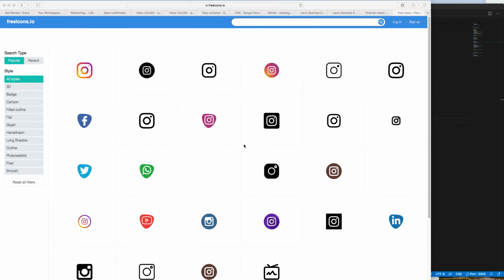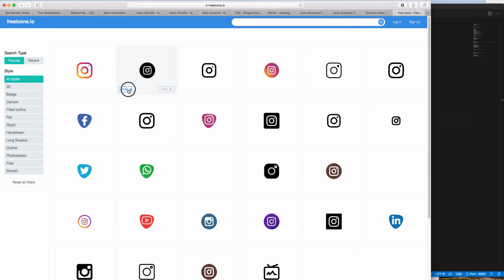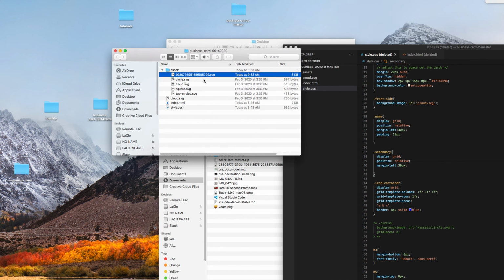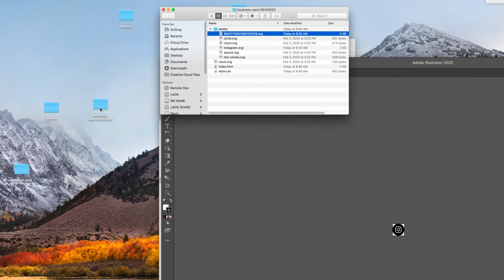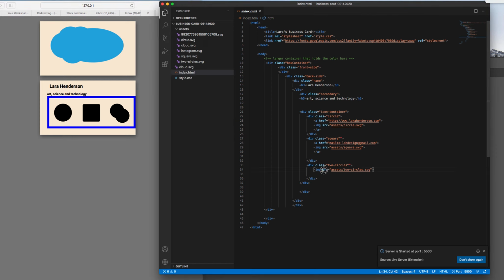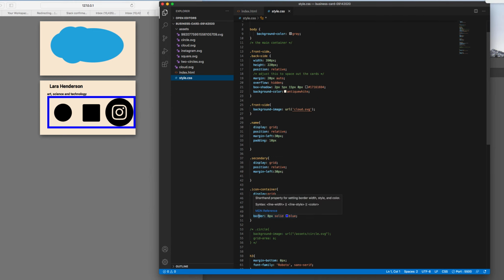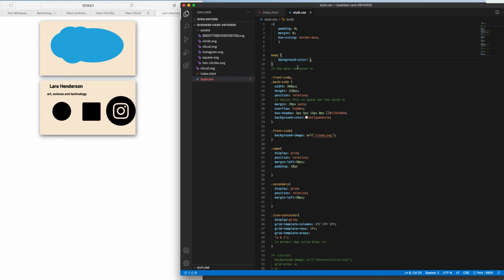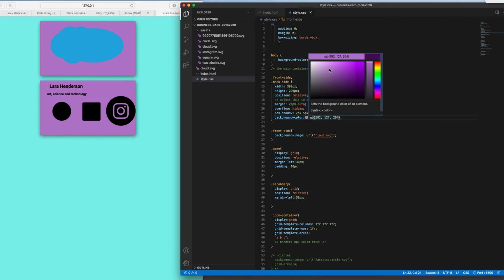Placing images and changing color